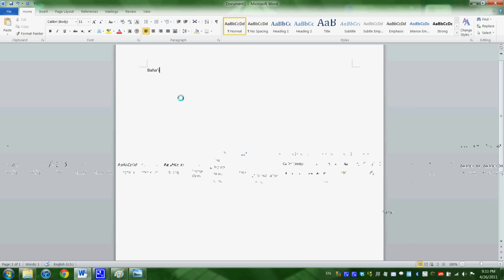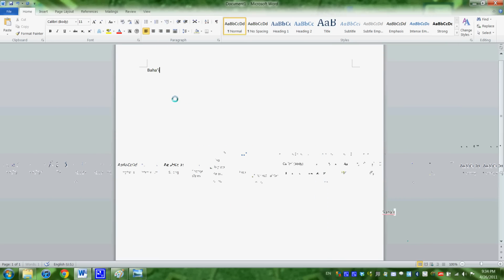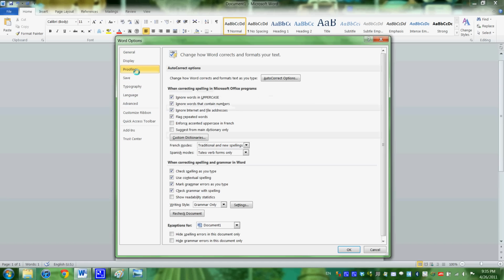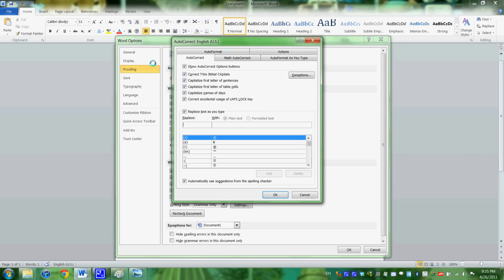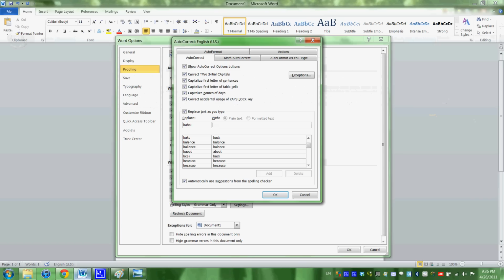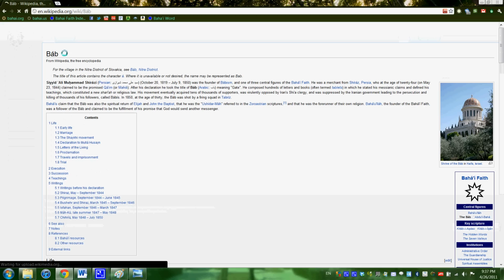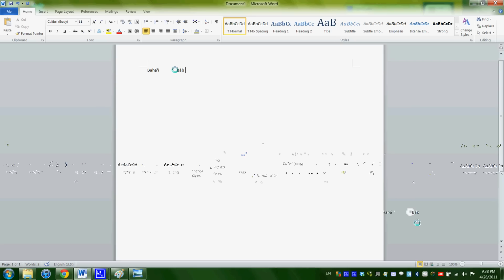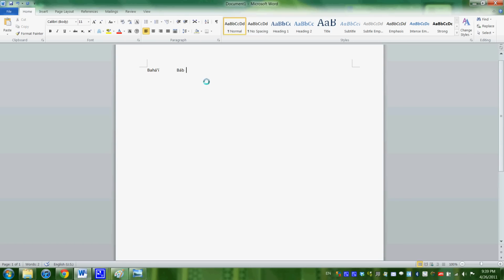bahai.tech.tips episode 1: Microsoft Word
On our first episode we will discus the arguing robots behind the scenes of Microsoft Word.